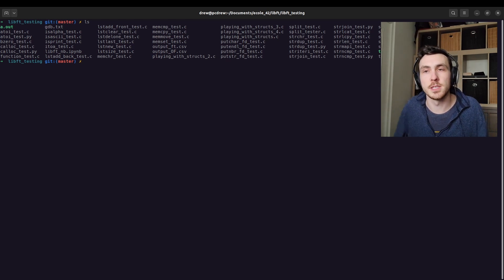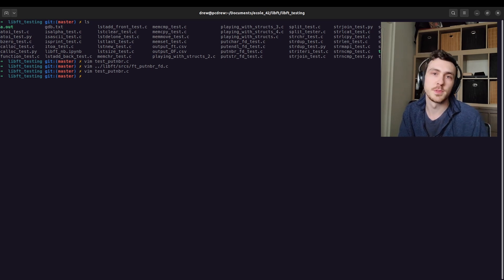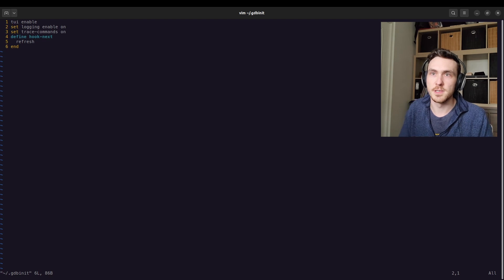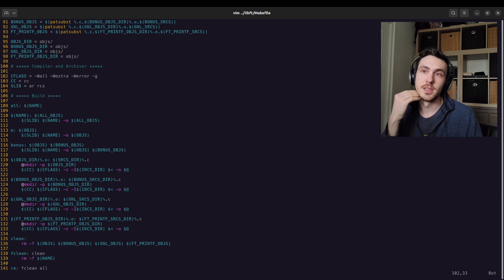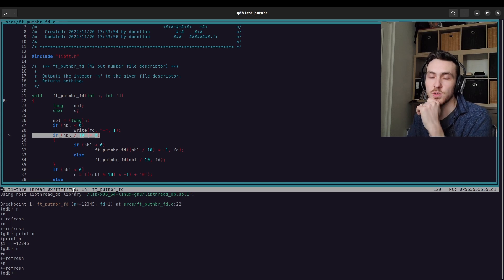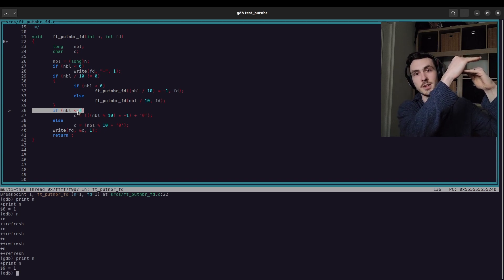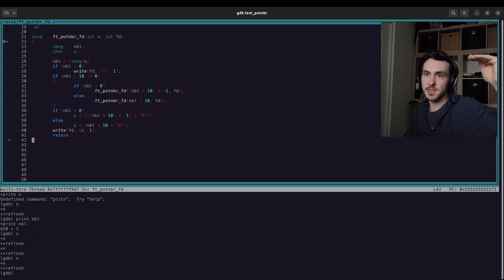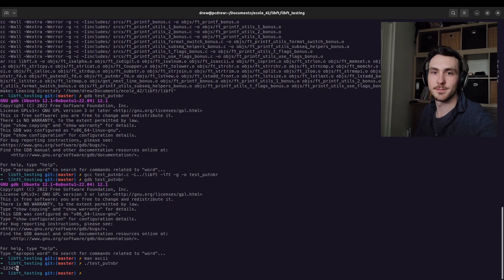Ecole 42 ft_putnbr with GDB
Quick explanation of ft_putnbr as a recursive function. Here we are using GDB to step through the function and view its variable values.